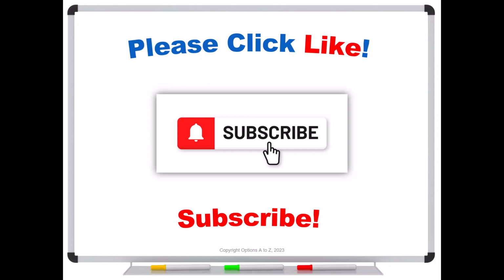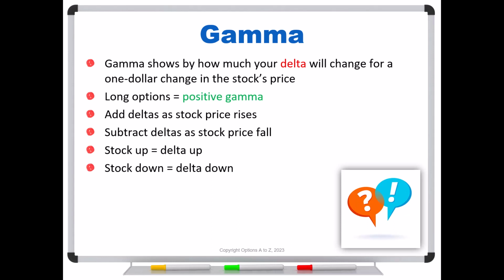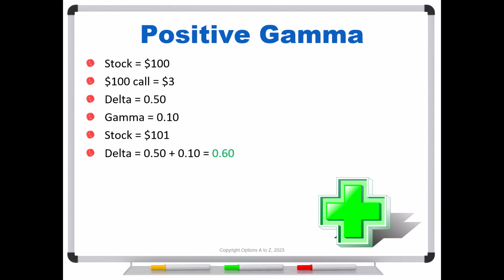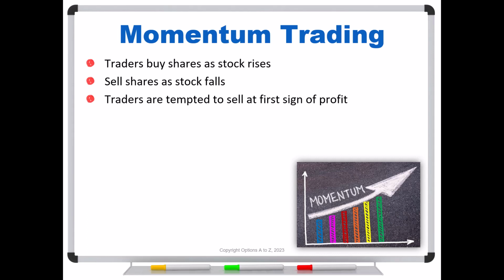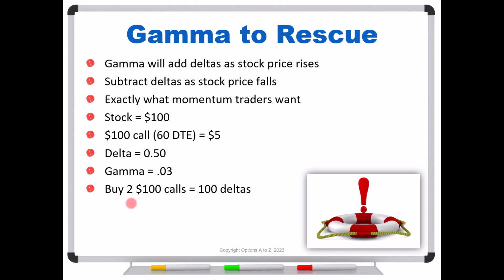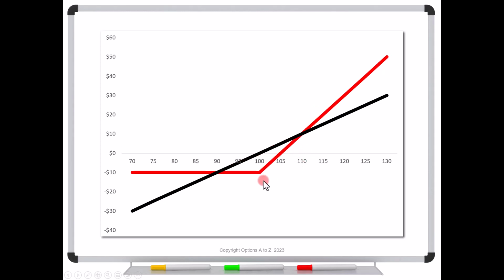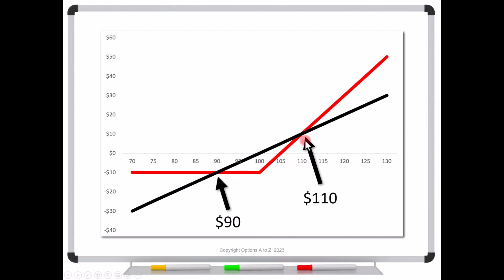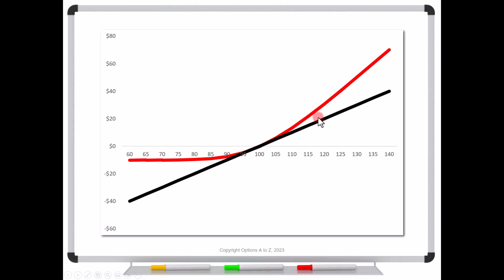Power of Gamma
You may understand the Greeks, but do you know how to make them work for you? Here's a great example of how momentum traders can make use of gamma.